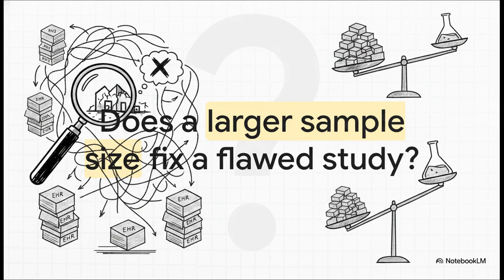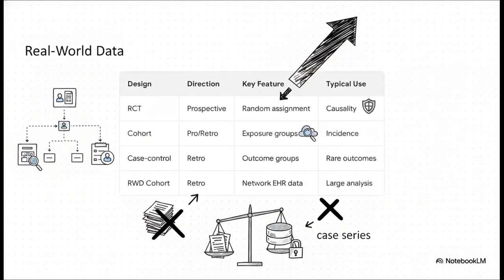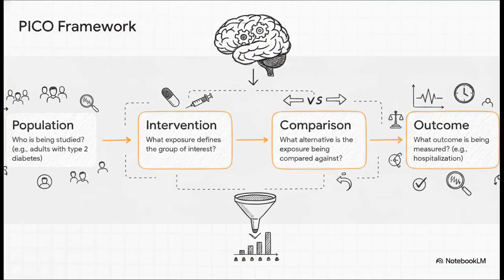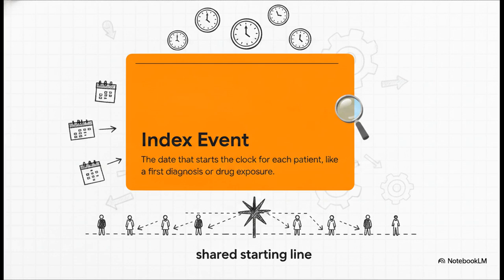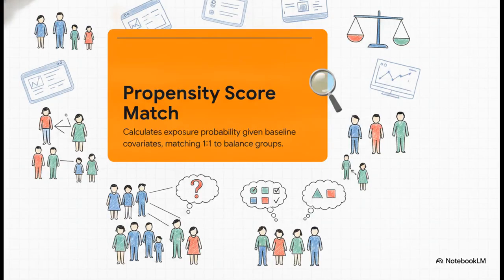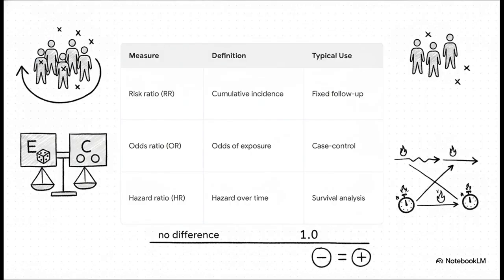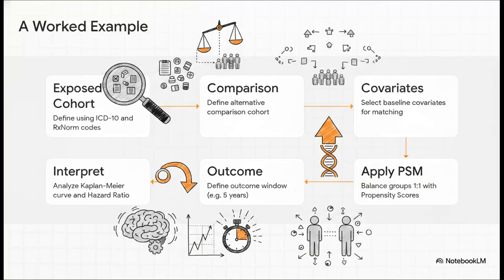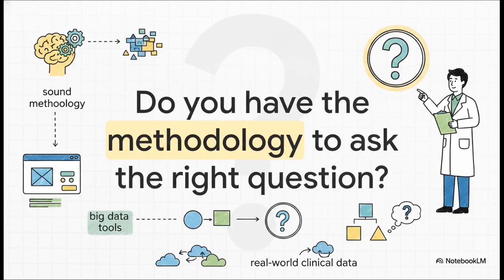Real World Data Roadmap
Video discussing research preparation